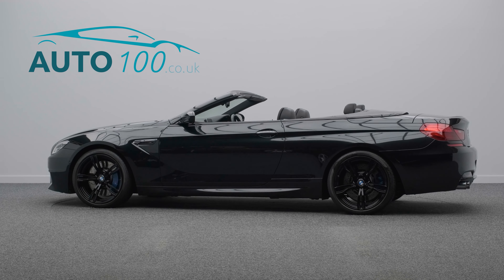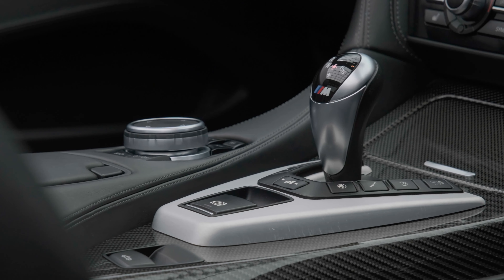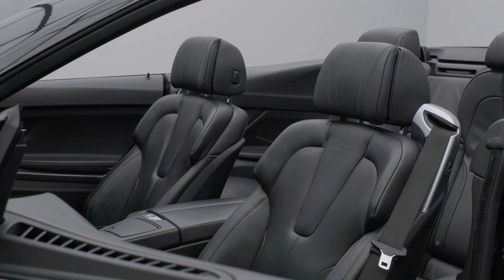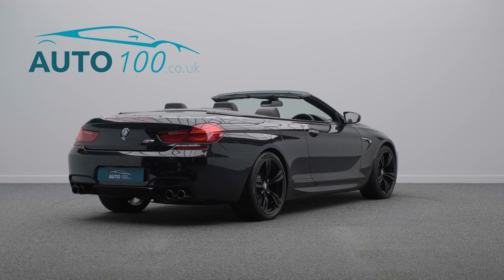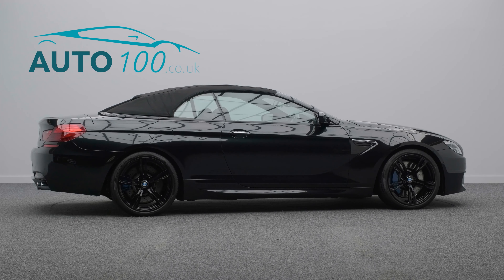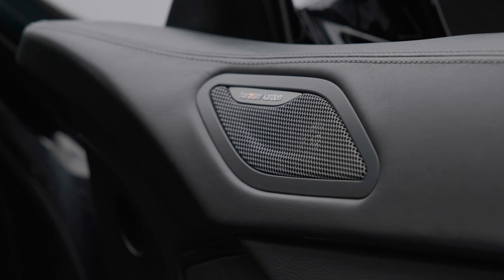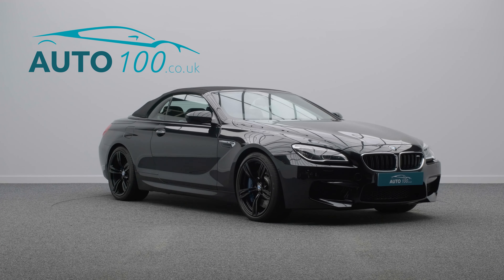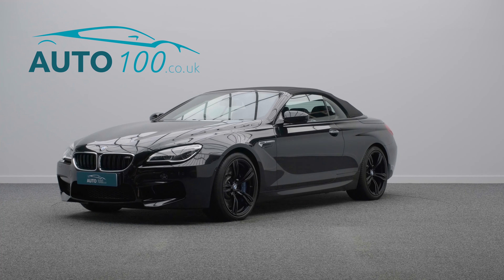BMW M6 Convertible | Auto 100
Low Mileage M6 Convertible With Over £5,500 Of Additional Factory Options & Full Service History, Finished In Sapphire Black Metallic With Black Merino Leather Comfort Seats, 20" Light M-Double Spoke Design Alloy Wheels In Black Finish With Blue "M" Brake Calipers, Head Up Display, Harman/Kardon Audio System, TV Function, Comfort Access System, Soft Close Doors, Reversing Assist Camera With Surround View, Speed Limit Display, Heated Steering Wheel, Carbon Fibre Interior Trim Fascia, Online Entertainment, Electrically Adjustable Memory Seats With Heating Function, Professional Satellite Navigation System With Bluetooth Connectivity, Front & Rear Parking Sensors & More. Here at Auto 100 we are an independent prestigious car reseller. We are based in the heart of England just off junction 28 of the M1 in Nottinghamshire. Established since 2002, we are a family run business and have a collective knowledge of over 100 years & all of our cars come with finance available, up to 24 months extended warranty and checked thoroughly for peace of mind buying.(U32786)@auto100_notts @auto100.